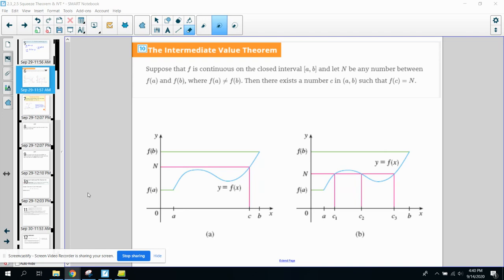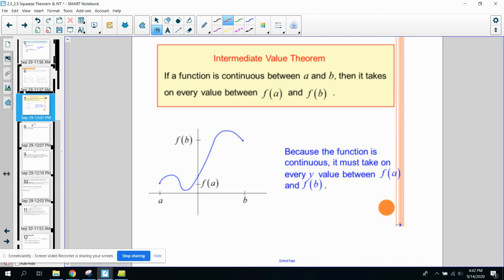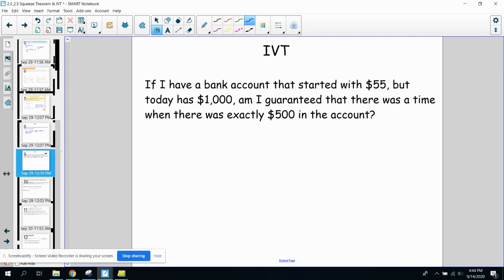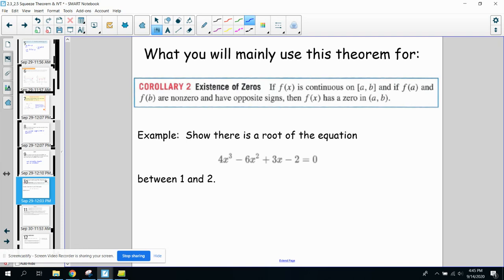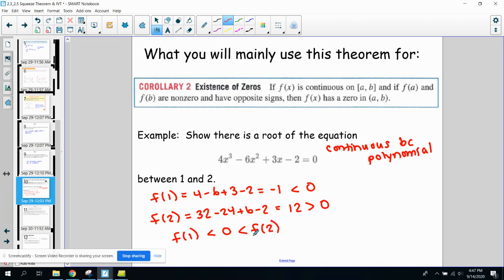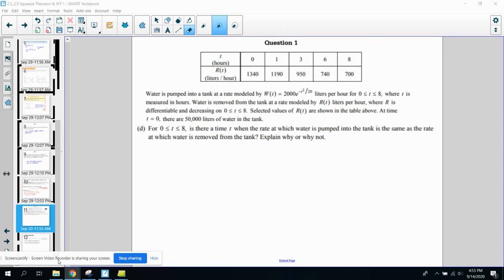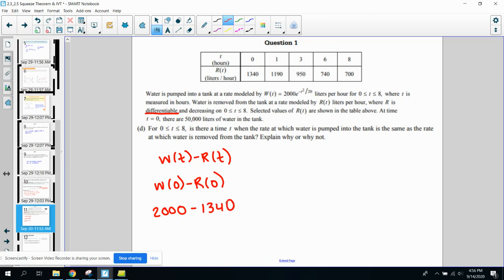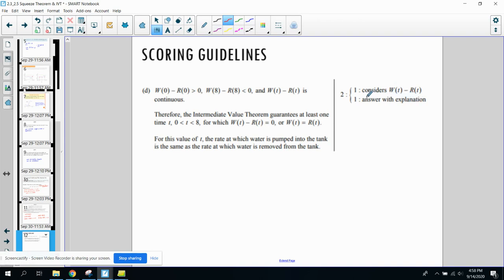Intermediate Value Theorem (IVT)